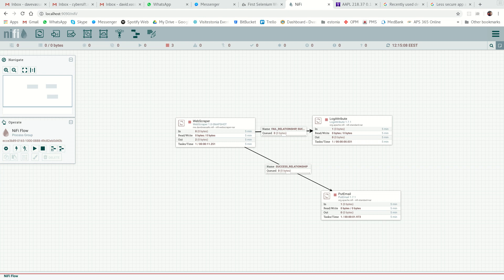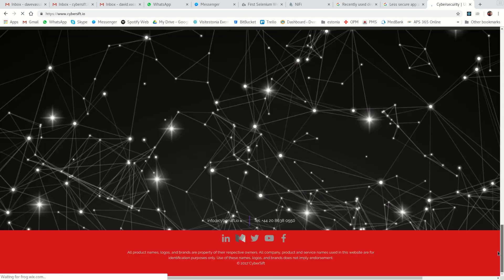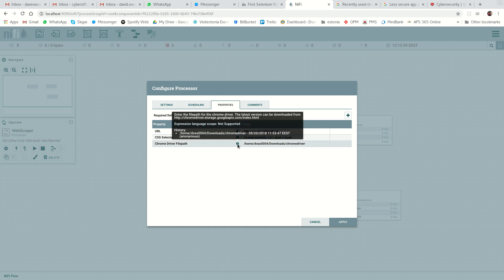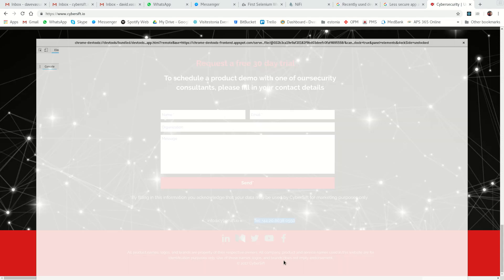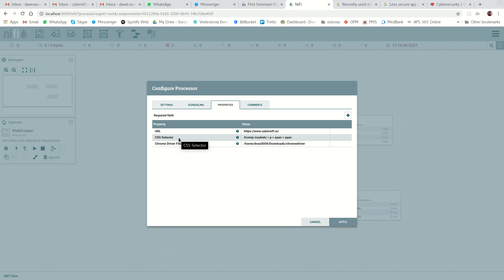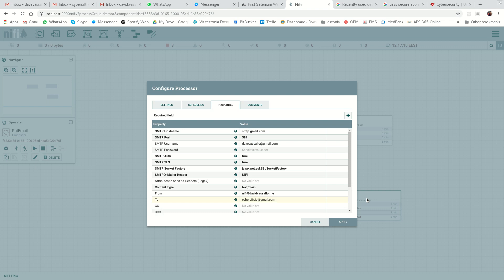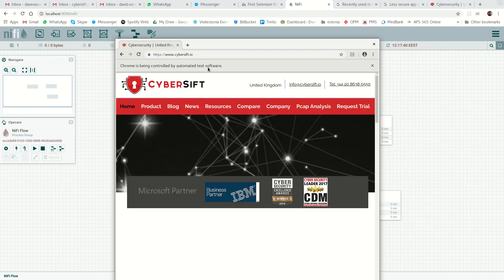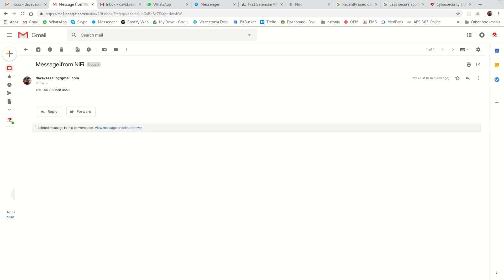Apache Nifi Webscraper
Demo of custom Apache Nifi processor performing webscraping every few seconds - powered by Selenium